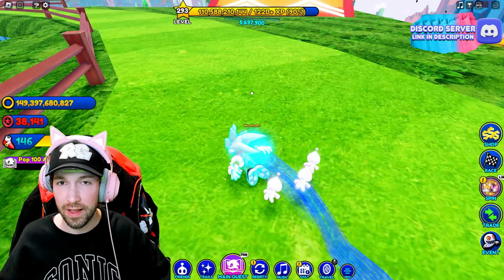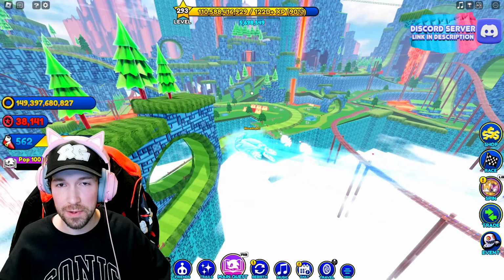How to Get to Hill Top Zone Classic in Sonic Speed Simulator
In today's Sonic Speed Simulator video we're going to dive into yet another SECRET WORLD and I'll be showing you guys the location of Hill Top Zone Classic.

What do you guys think of the brand new update? Let me know!